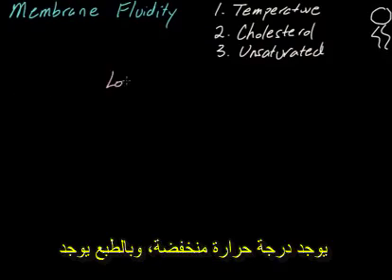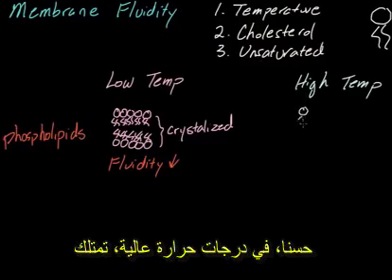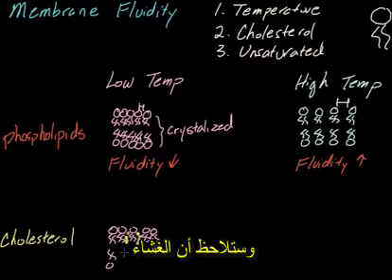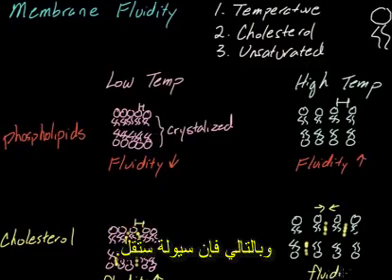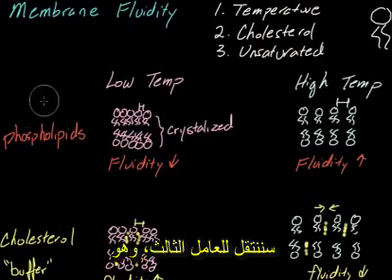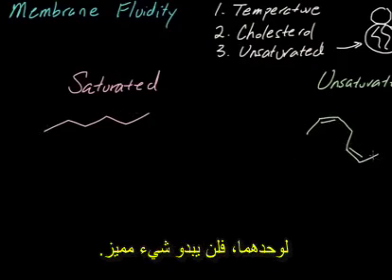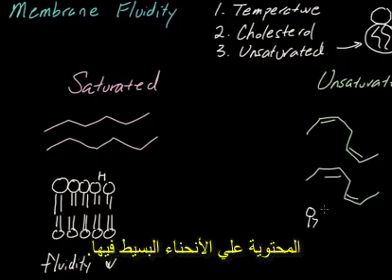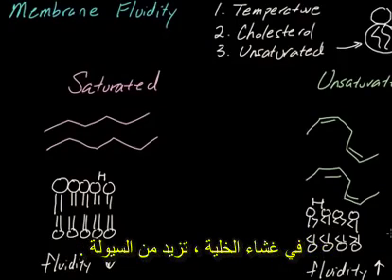الغشاء البلازمي السيولة مترجم عربي